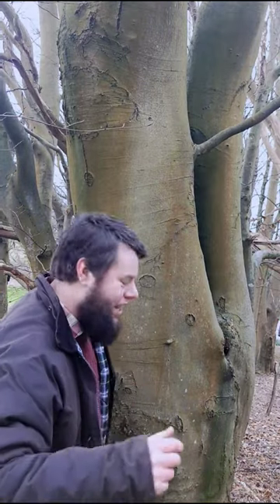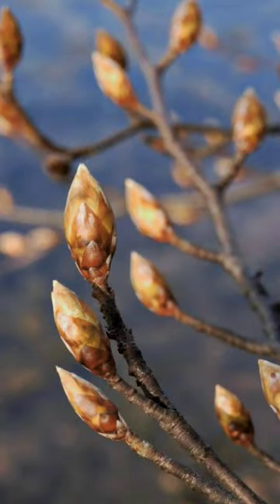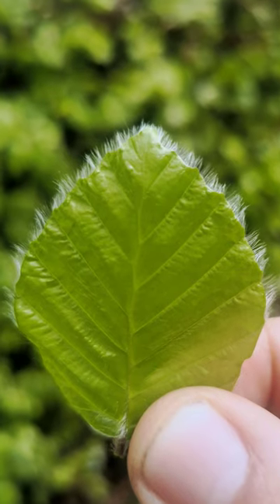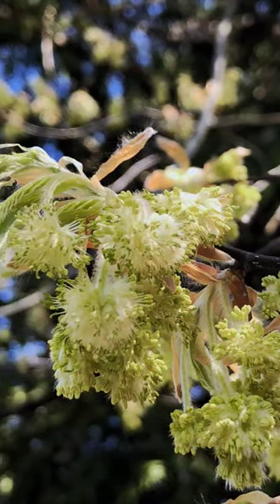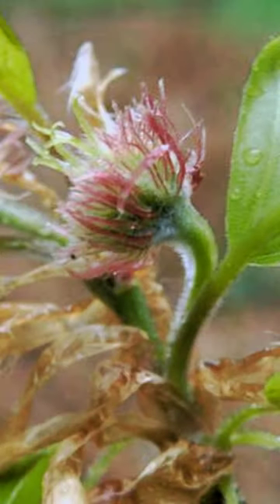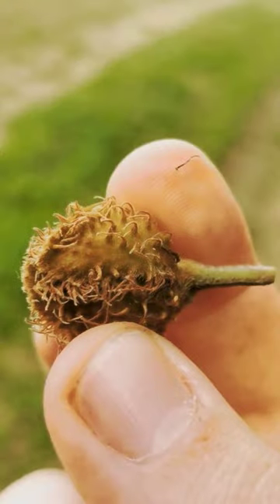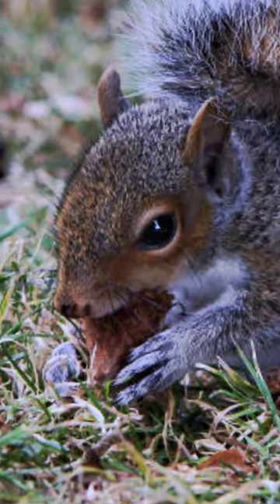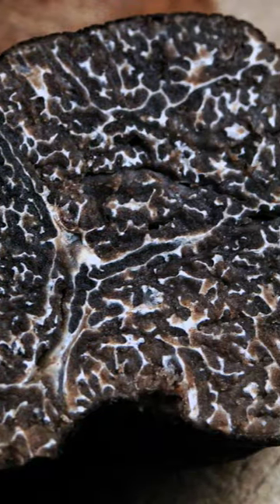Beech 🌳 Celebrating the lifecycle of trees (Fagus sylvatica)